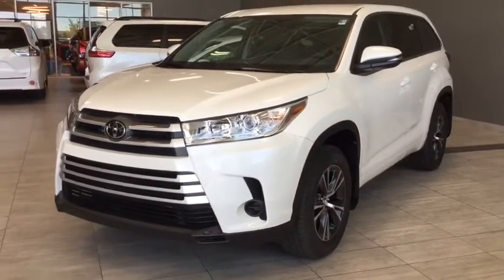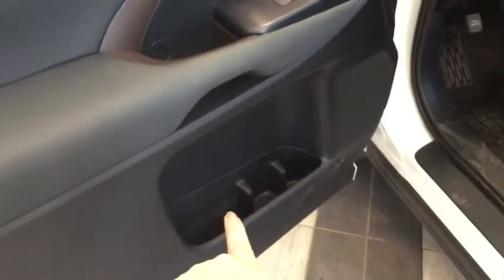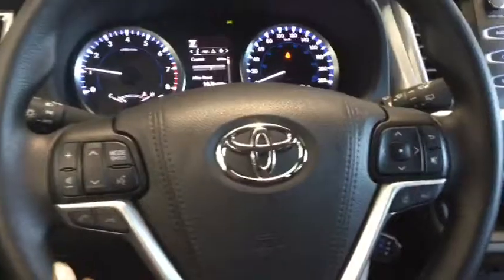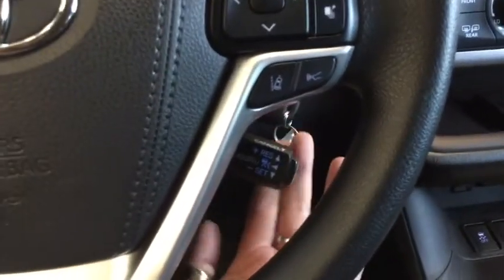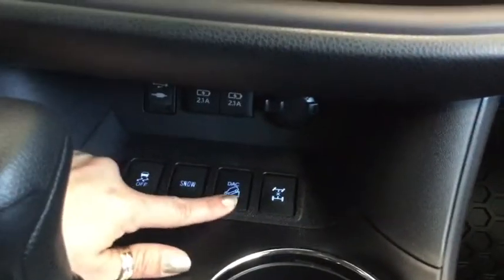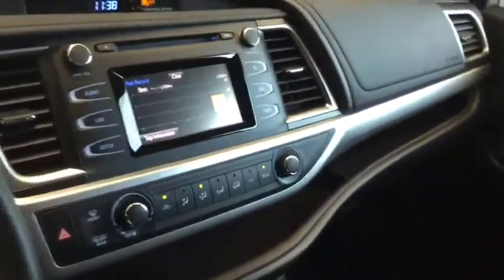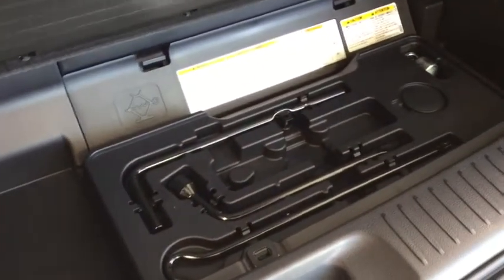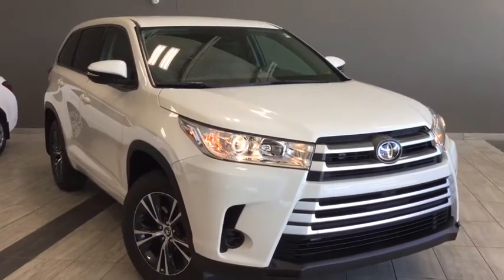2018 Toyota Highlander LE AWD | Toyota Northwest Edmonton | 8HI9444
This beautiful 2018 Toyota Highlander LE AWD will be the perfect addition to your family for years to come. Reliable, spacious and dependable you can drive away in your Highlander with confidence. We care about your family's well-being, which why we have amazing safety features that come standard with your Highlander. Safety features such as pre-collision system with pedestrian detection, automatic high beams, dynamic radar cruise control, lane departure alert with steering assist, and so much more.

Take the 2018 Toyota Highlander LE AWD for a test drive and see why it's the perfect fit for lifestyle.

AMVIC Licensed

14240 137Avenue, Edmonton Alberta